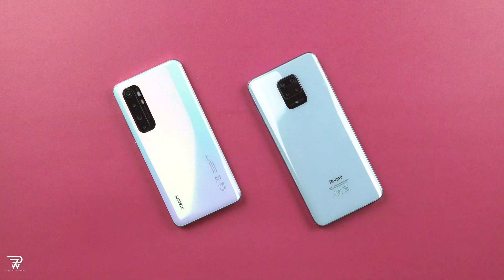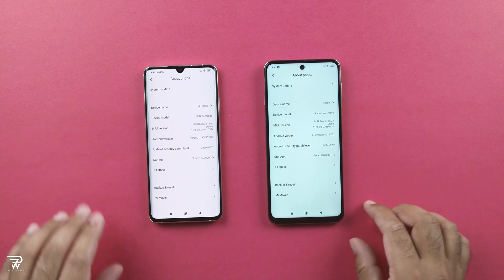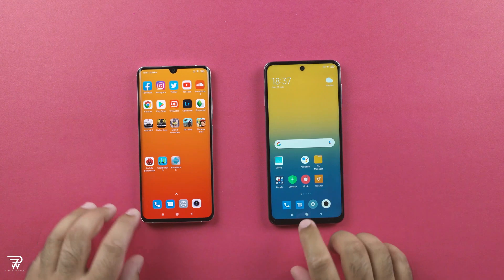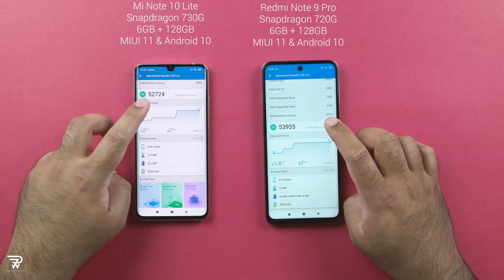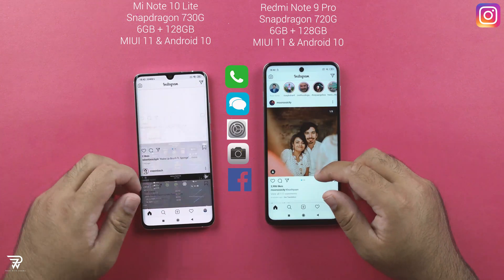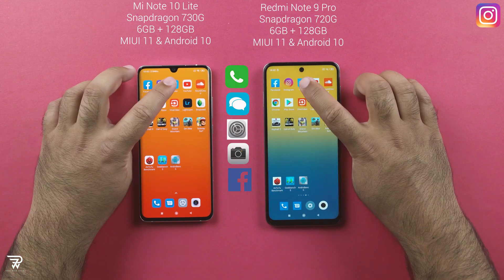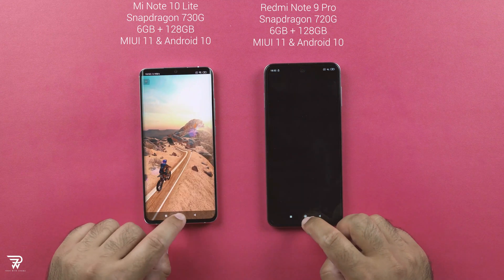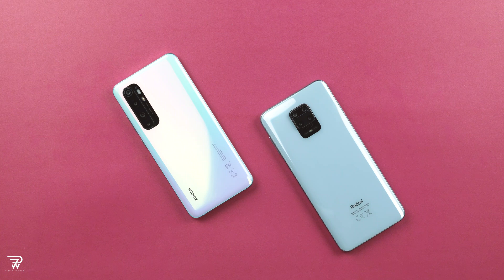Xiaomi Mi Note 10 Lite vs Redmi Note 9 Pro Speed Test - Snapdragon 730G vs 720G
Welcome to the Xiaomi Mi Note 10 Lite vs Redmi Note 9 Pro Speed Test
These phones come with very competitive hardware, but there’s a big price difference too.
So I would want to see how the Mi Note 10 Lite stacks up against its sister company’s phone.
Here in this comparison, we have the Mi Note 10 Lite powered by Qualcomm Snapdragon 730G 8 nanometer chipset. This phone has a RAM of 6 gigabyte and internal storage of 128 gigabytes.
Redmi Note 9 Pro is powered by Snapdragon 720G which is also an 8-nanometer chipset. Like the Mi Note 10 Lite, this phone also has a RAM of 6 GB and internal storage of 128GB.
Both phones run on the newest MIUI 11 and are powered by Android 10.
Both phones are using the same settings. The same wifi is connected and no tweaks were made.
Watch this speed test until the end to find out the winner.

Xiaomi mi note 10 lite vs redmi note 9 pro speed test
Mi note 10 lite vs redmi note 9 pro speed test
Mi note 10 lite vs redmi note 9 pro comparison
Mi note 10 lite speed test against redmi note 9 pro
Redmi note 9 pro vs mi note 10 lite speed test
Redmi note 9 pro speed test vs mi note 10 lite
Mi note 10 lite vs redmi note 9 pro antutu test
Redmi note 9 pro vs mi note 10 lite geekbench test
Mi note 10 lite vs redmi note 9 pro androbench
Redmi note 9 pro snapdragon 720g vs mi note 10 lite snapdragon 730g test
Snapdragon 730g vs snapdragon 720g speed test
Xiaomi note 10 lite vs redmi note 9 pro speed test comparison
Speed test comparison between mi note 10 lite and redmi note 9 pro